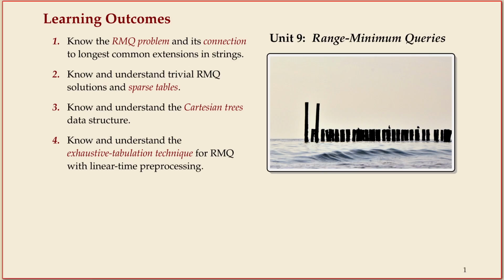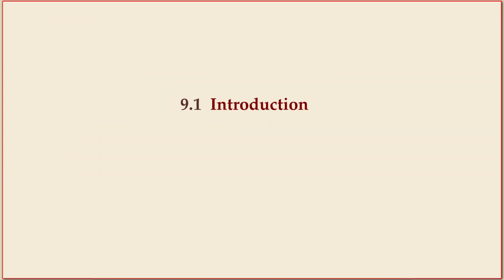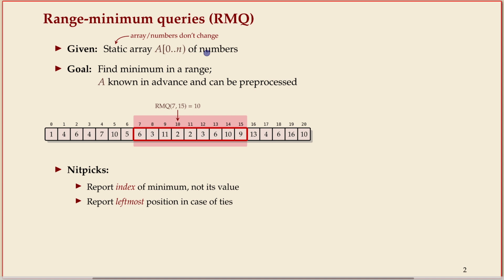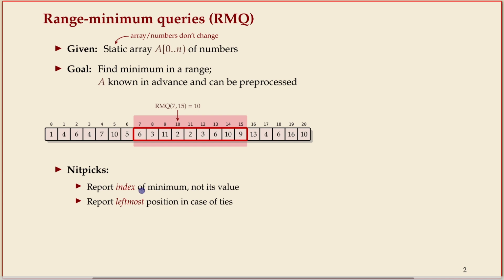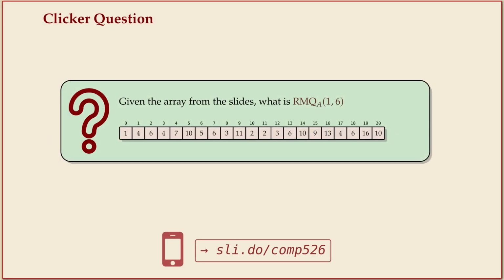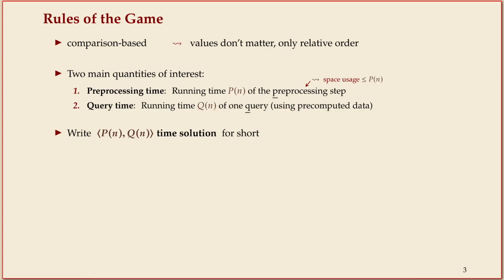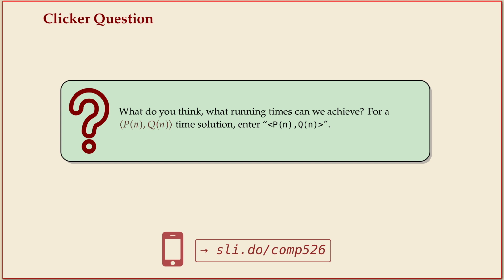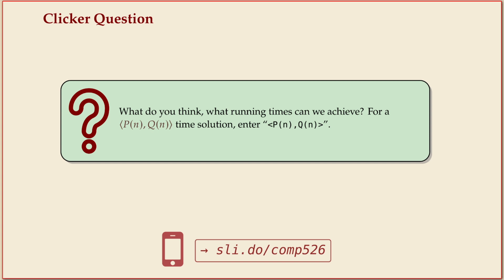COMP526 (Fall 2023) 9-1 §9.1 Range-min queries introduction